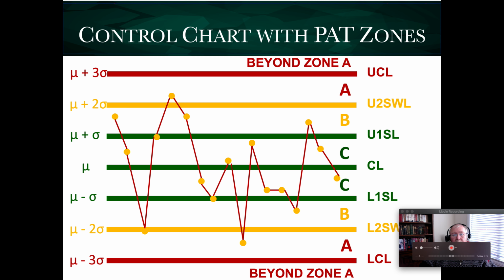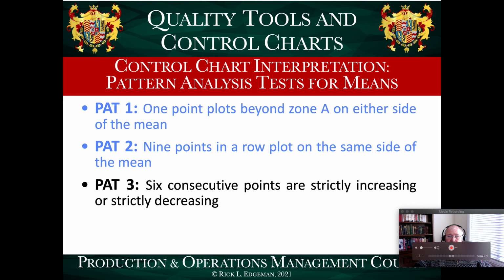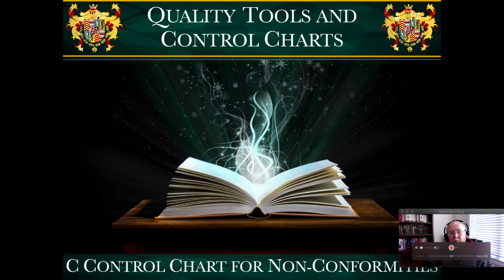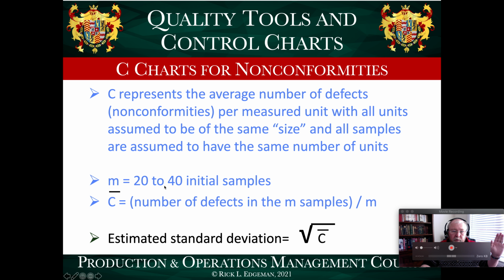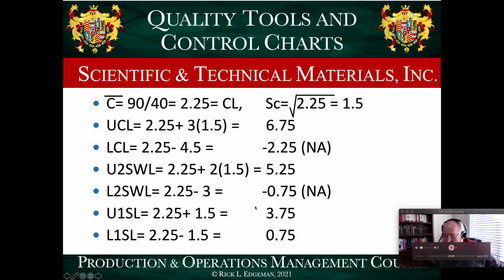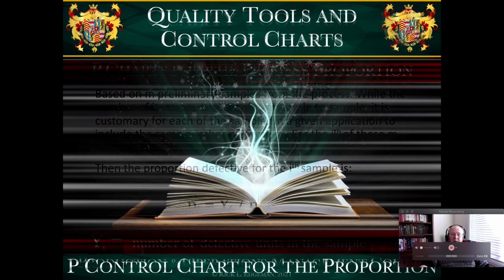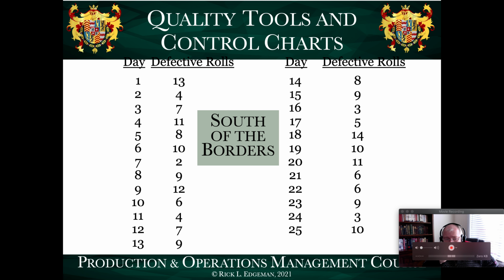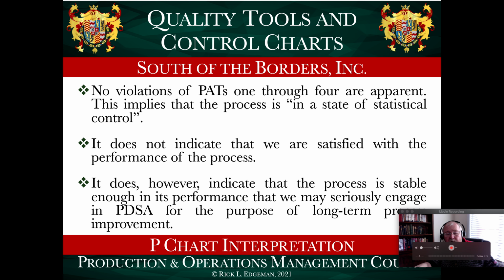3 8 2021 Lecture11 Control Charts Mgt602